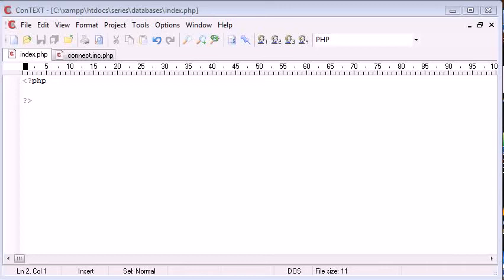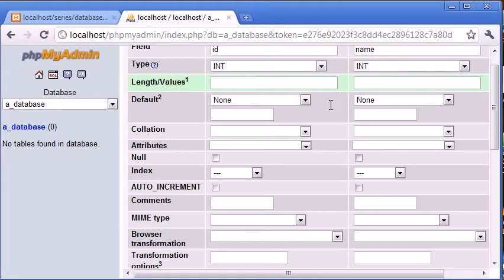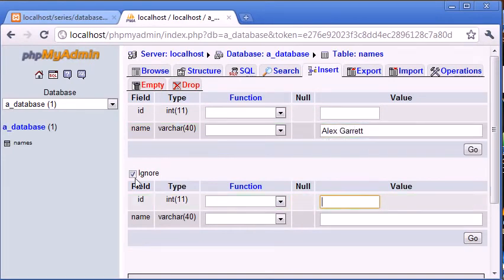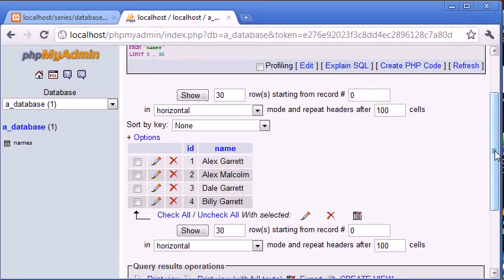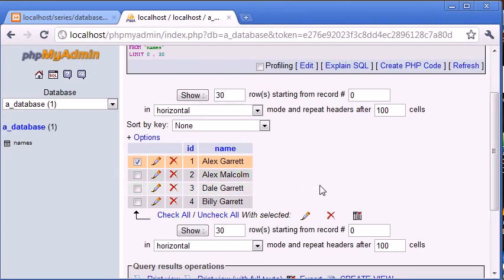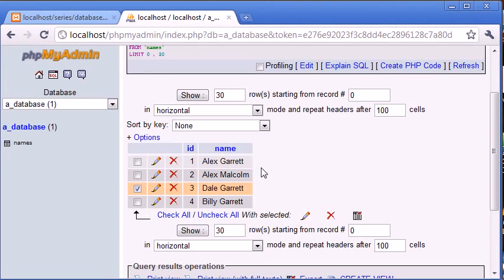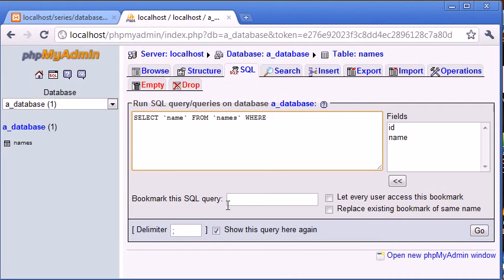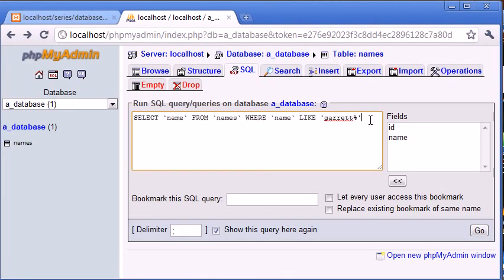Beginner PHP Tutorial 130 LIKE With a Search Engine Example Part 1